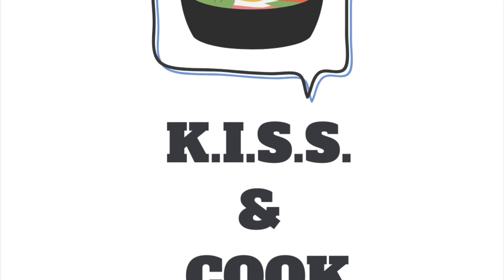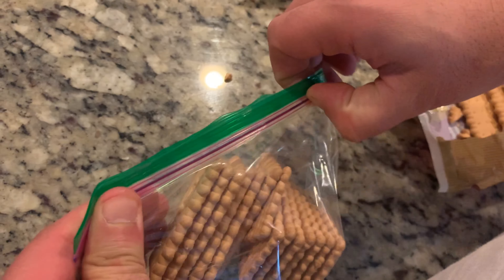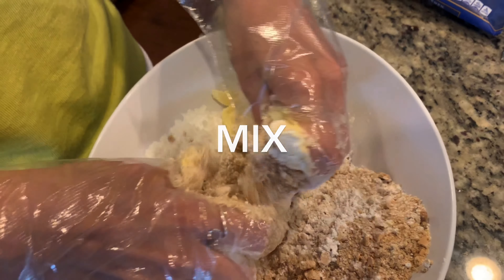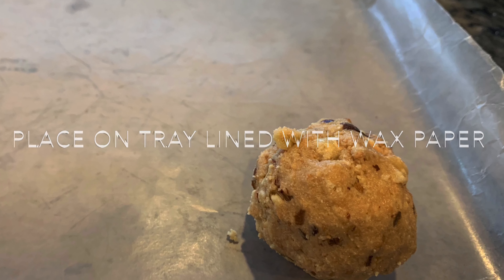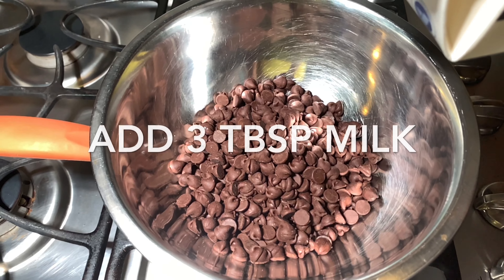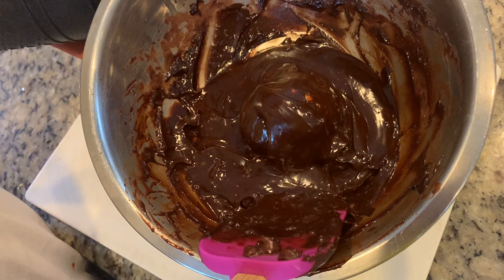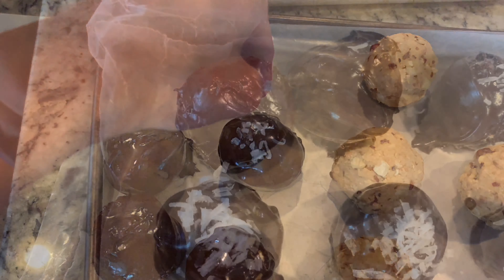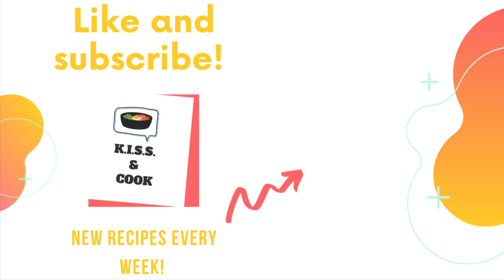How To Make Bombice - Chocolate BALLkans Dessert - No Bake Easy Recipe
Wanna learn how to make easy, no-bake chocolate dessert?
We present you Bombice (bomb-itzay), the Chocolate BALLkans Dessert! It has very few ingredients, and it's so tasty you will be mind-blown because it's THE BOMB... Get it? (wink, elbow).

For this incredibly delicious recipe originated in the Balkans area, you will need the following ingredients. So grab them and let's get bakin':

Biscuits (any kind)
Butter
Powdered sugar
Chocolate chips
Coconut flakes
Hazelnuts (optional)
Cayenne pepper (optional)
Cinnamon (optional).

You can also share your creations with us on our Instagram account and we'll feature you there!

Until next week, Keep it Simple Silly (KISS) and Cook!